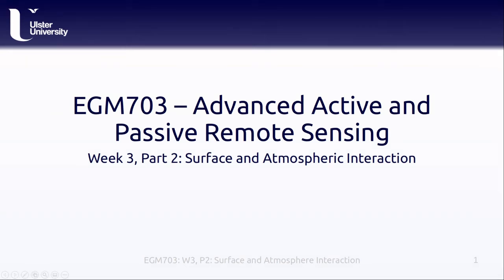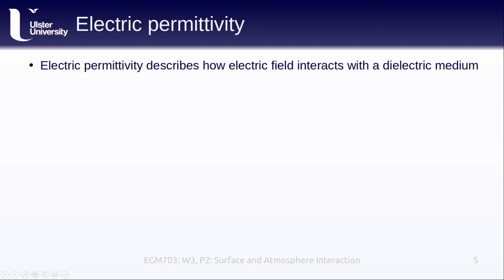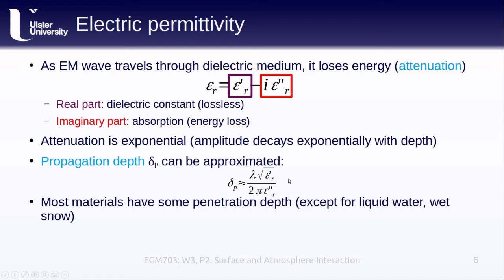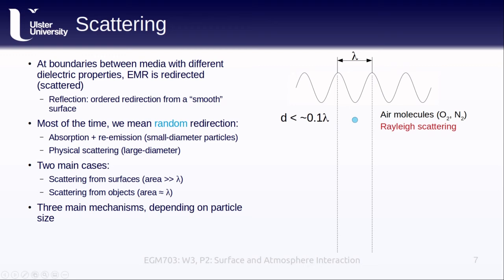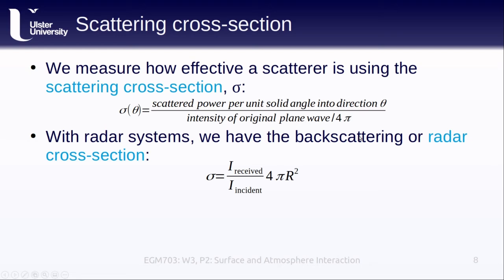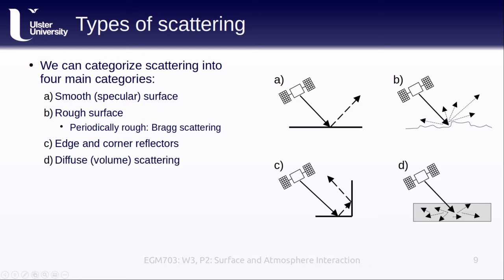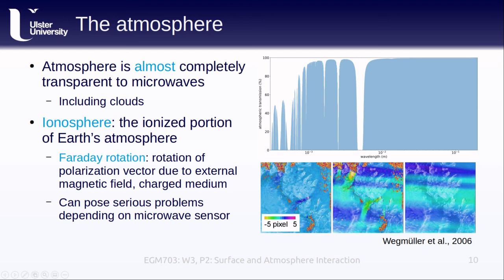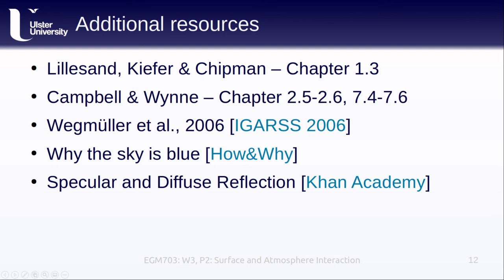EGM703: Week 3, Part 2: Atmosphere and Surface Interaction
EGM703 lecture covering how microwaves interact with the atmosphere and Earth's surface